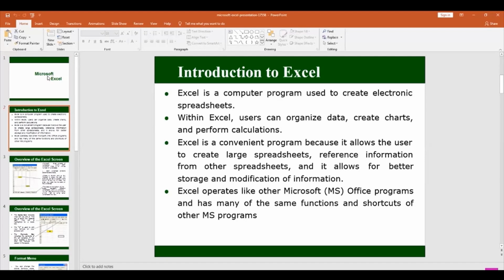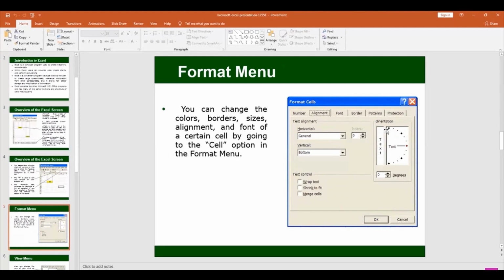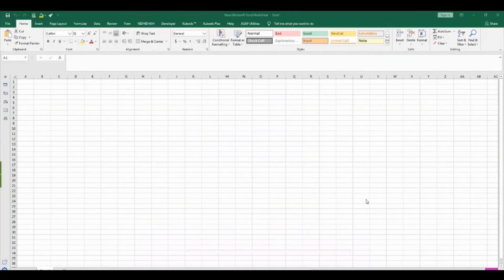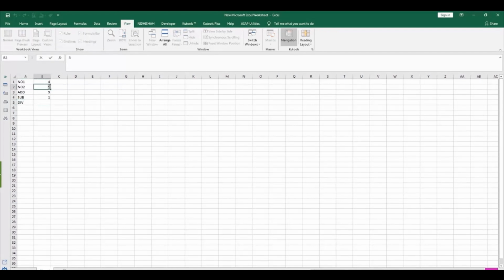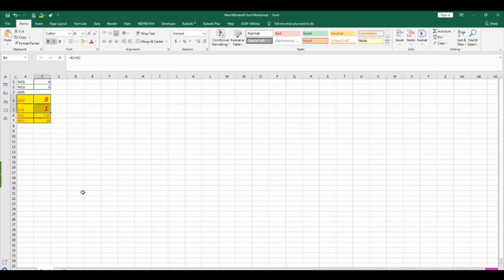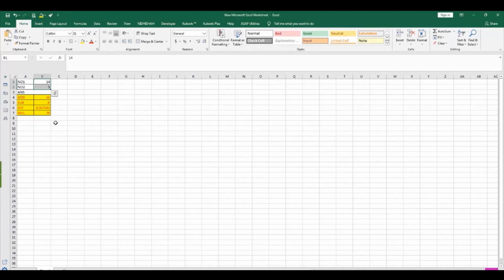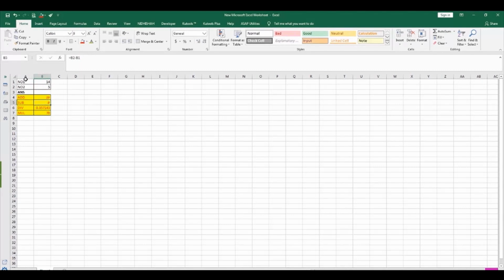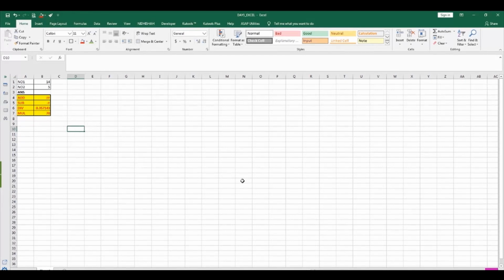Basics Of Excel | Complete Course for Business & Data Analytics | Episode- 1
Query Resolved :
Introduction to Excel
Overview of Excel screen
Format menu
view menu
Entering Formula
Tips for entering data
Excel Practical
Find and Replace Command

Timecodes
0:00 Intro
1:08 Overview of Excel screen
2:32 Format menu
2:54 view menu
3:09 Entering Formula
3:57 Tips for entering data
4:52 Excel Practical
10:10 Find and Replace Command
12:00 basics of excel